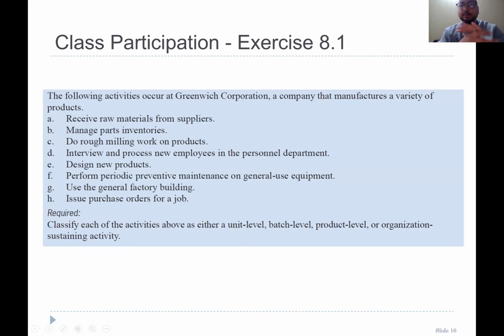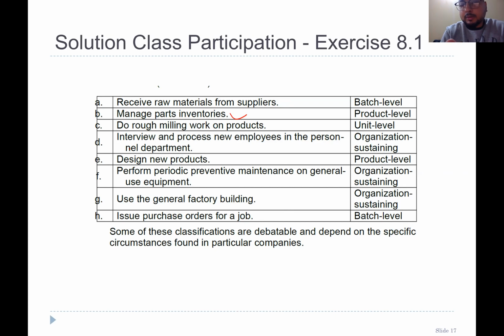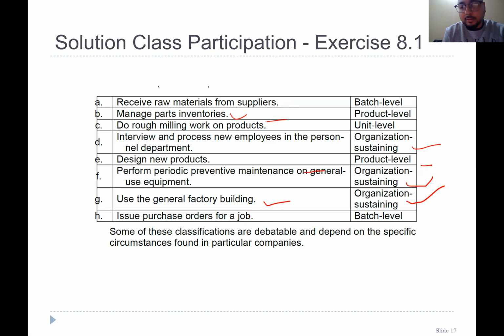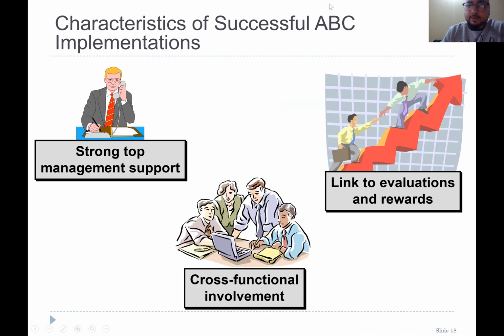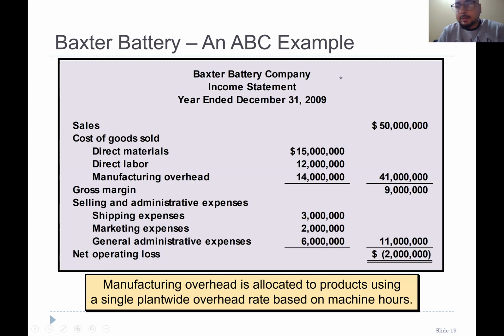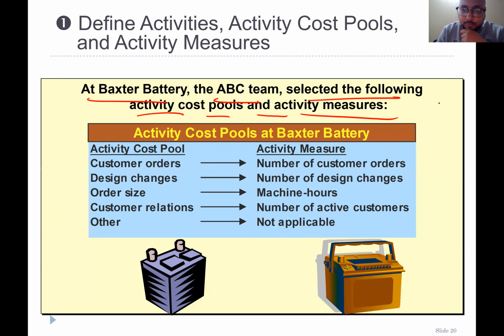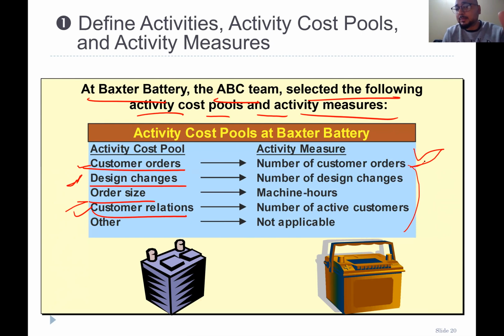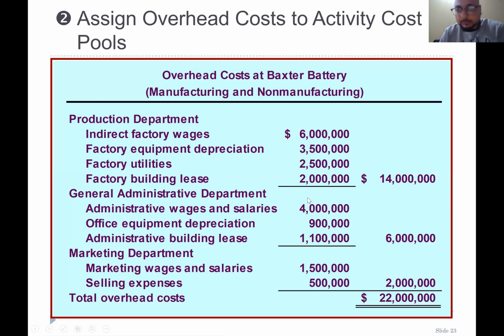Managerial Accounting (Spring 2022) Lecture 11 - Activity Based Costing - 2